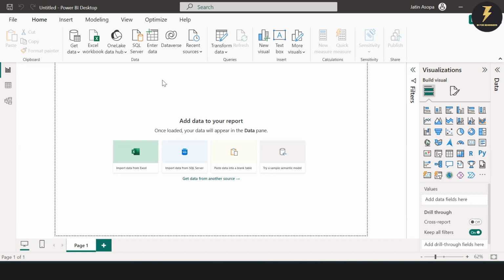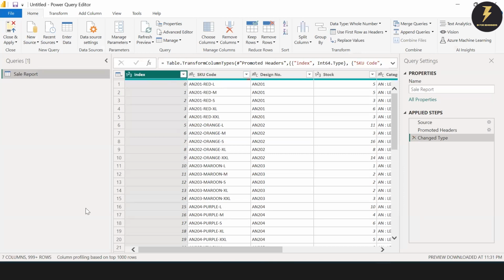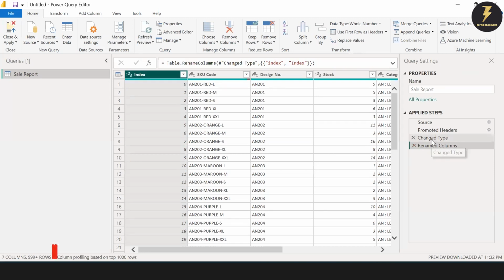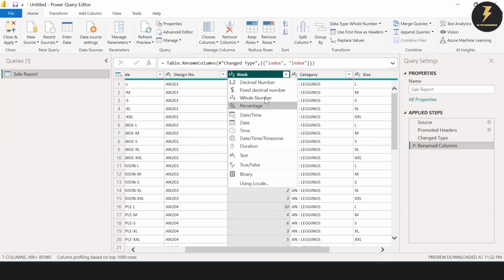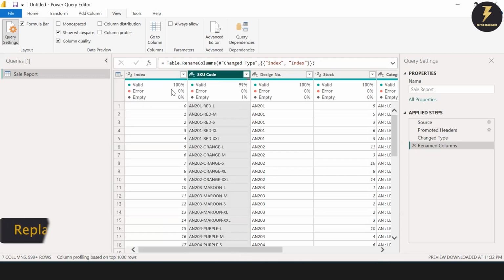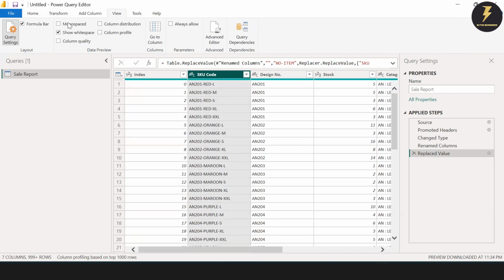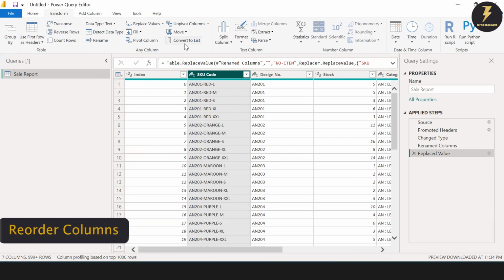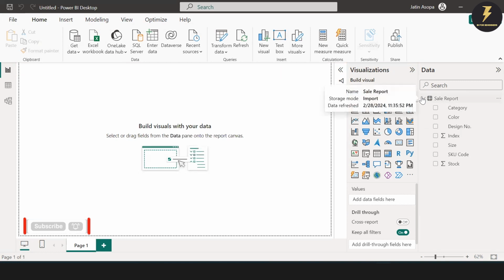Power BI: Power Query Tips and Tricks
In this step-by-step tutorial, we will go over some Power Query tips in less than 5 minutes! Learn how to save time on data transformation and manipulation processes in Power BI, empowering your analytical skills and boosting productivity.